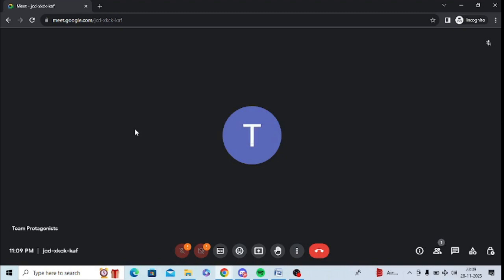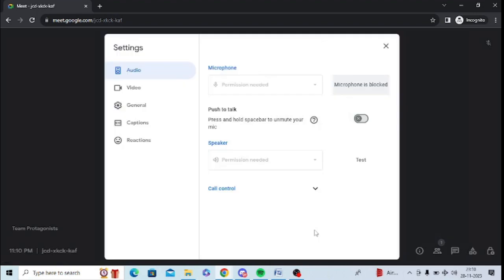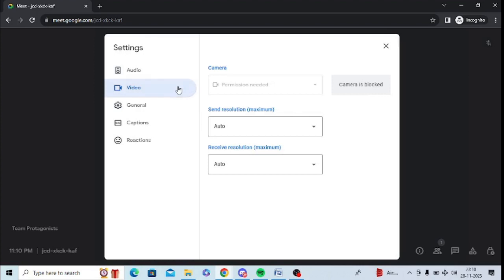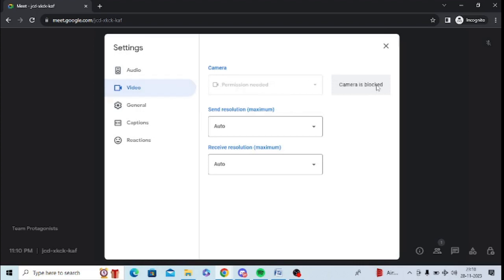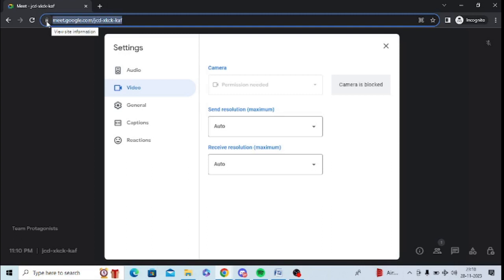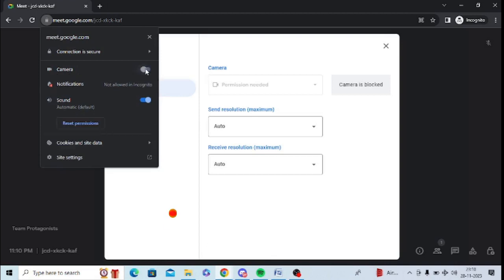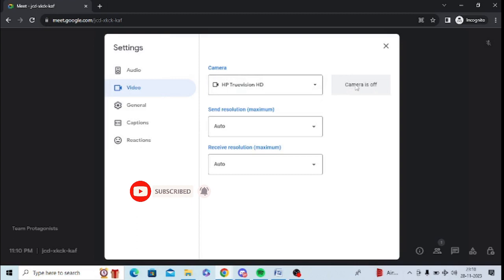[Fixed] Camera Is Blocked In Google Meet – Permission Needed To Turn On Camera For Google Meet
Do you want to know how to unblock camera on Google Meet? If yes, this tutorial can help you in this. I’ve explained the easiest trick for Google Meet camera is blocked error. The steps will work for pc, Android and iPhone as well.